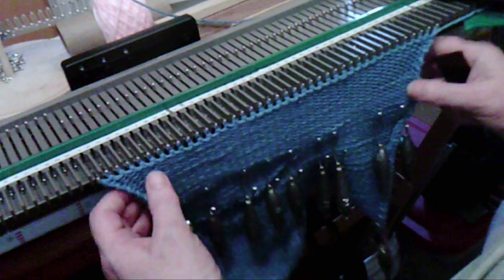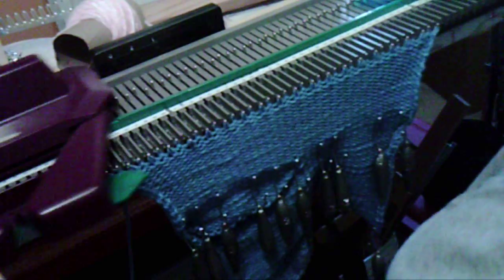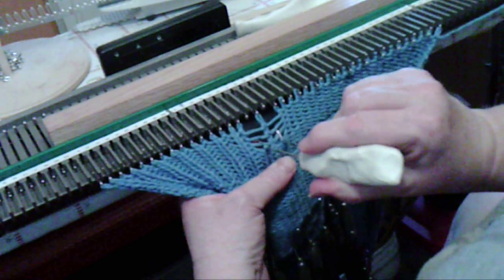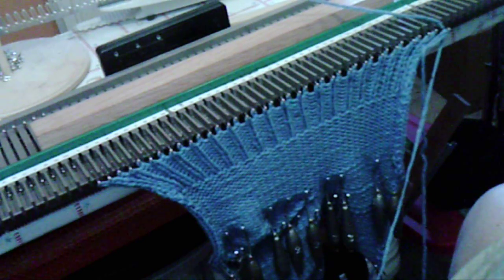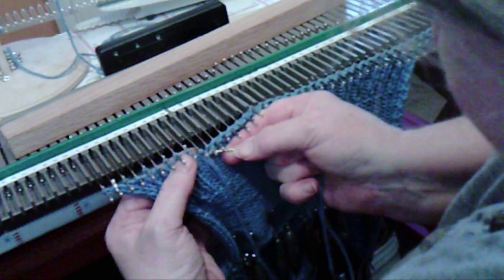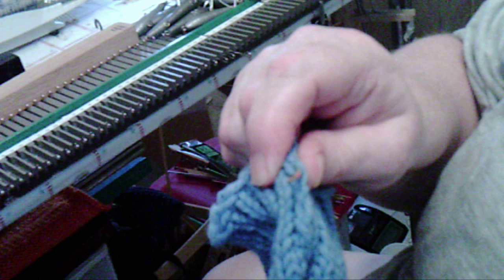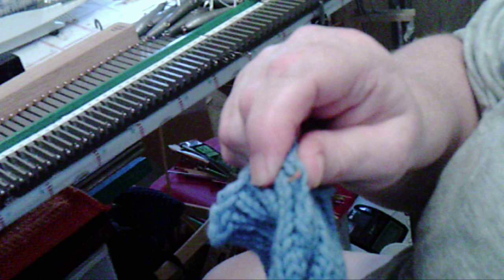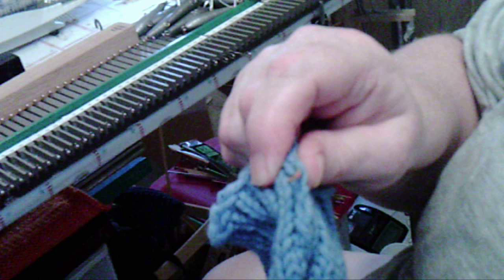Band of Sock Part 6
This is the final part of the sock, Ribbing the band, (not sure why the green is there, but will try to repair)